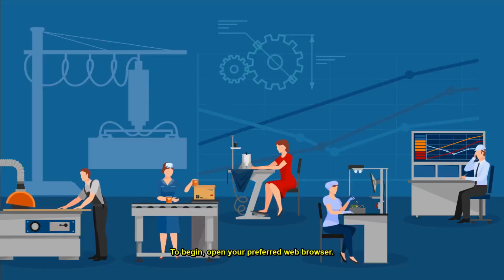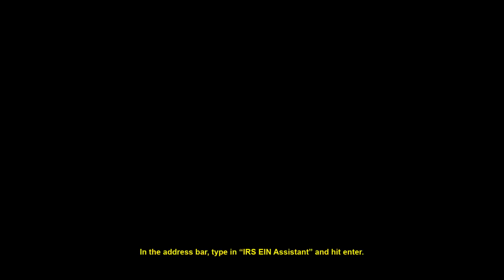How to login to IRS EIN Assistant - Complete Guide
In this comprehensive guide, we'll walk you through the steps to successfully log in to the IRS EIN Assistant. Whether you're applying for an Employer Identification Number (EIN) for your business or simply need assistance with the process, this video covers everything you need to know. From creating your account to troubleshooting common login issues, we’ve got you covered. Don’t miss out on this essential resource for all your EIN needs!